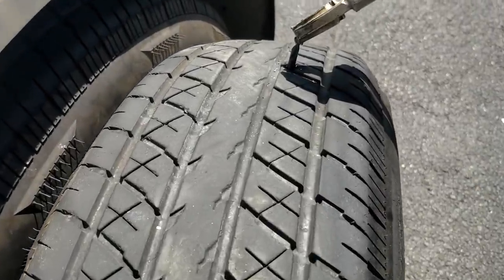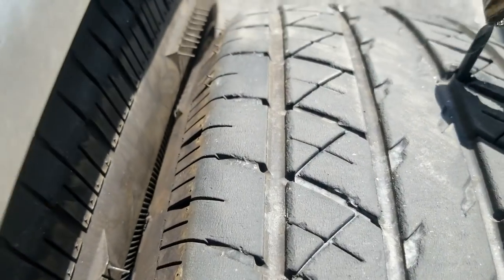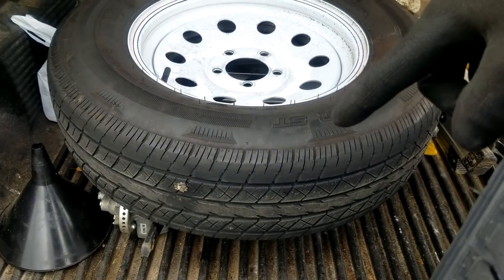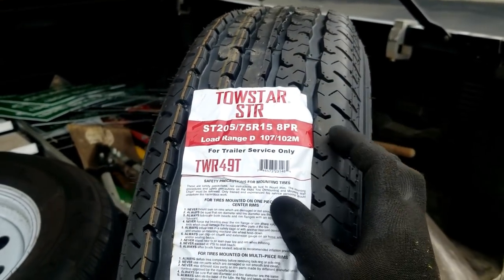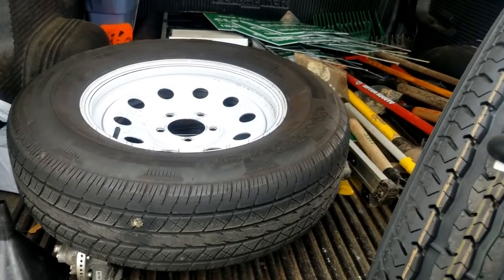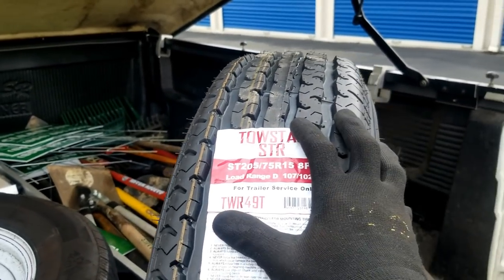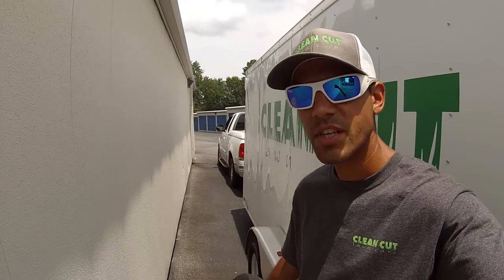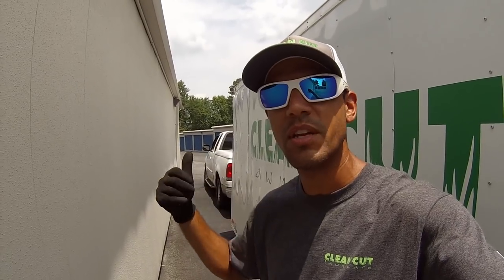How to stop getting flat tires on your trailer?!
Why do I keep getting flat tires on my trailer?!